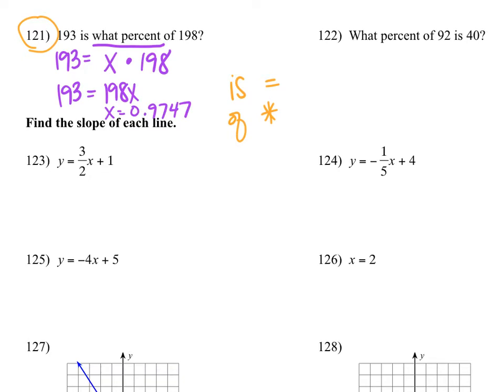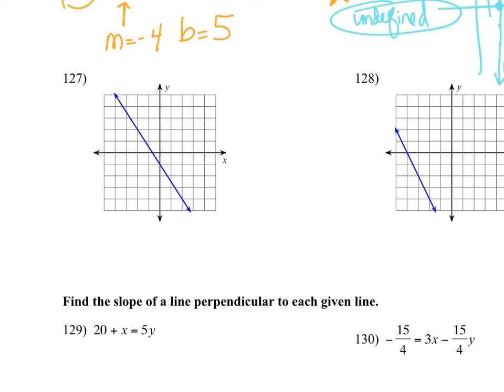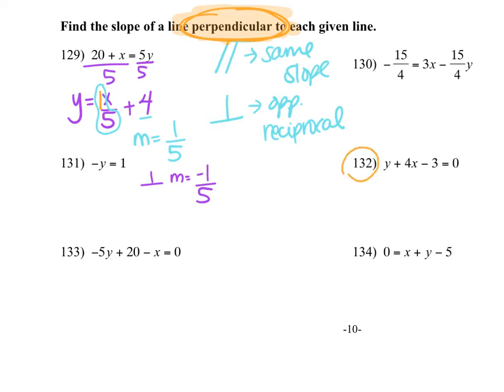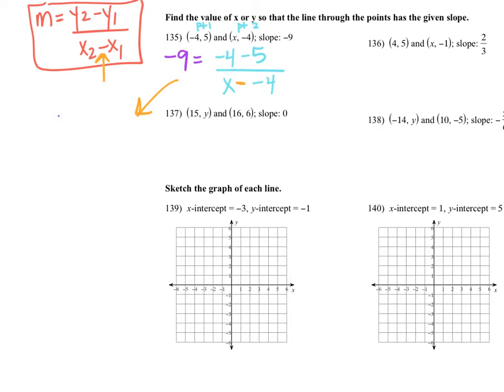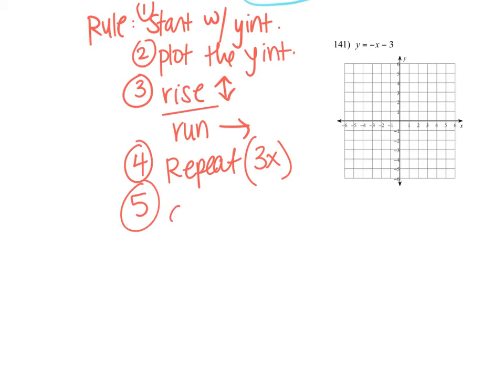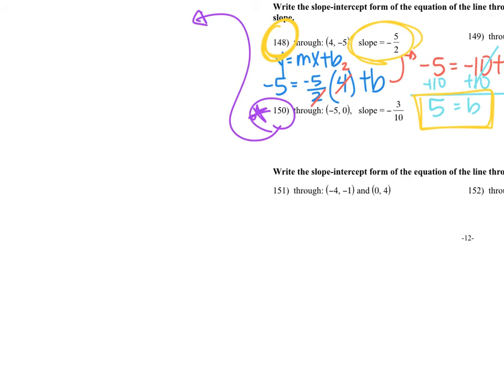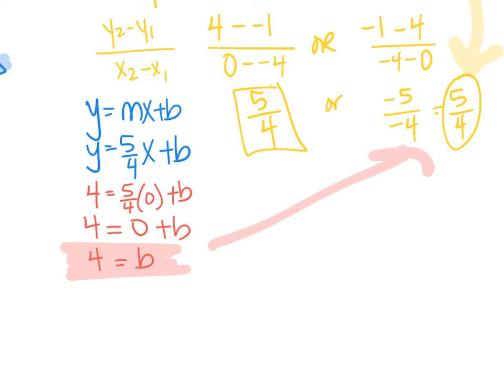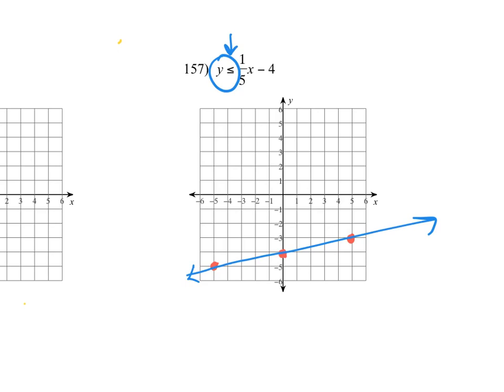Algebra II teaching worksheet video Pages 11-13